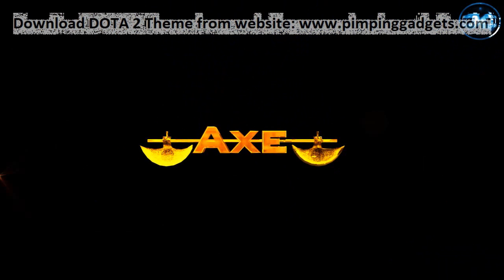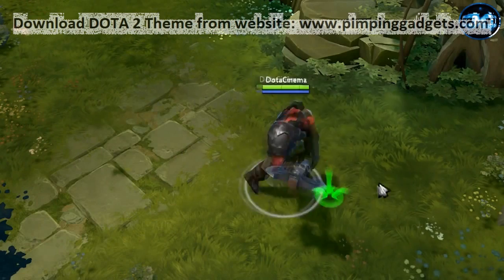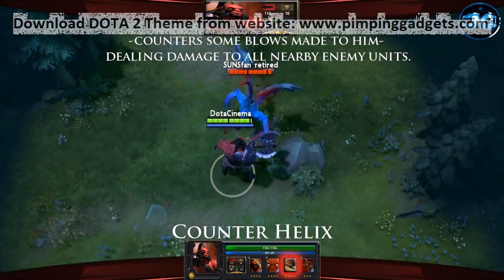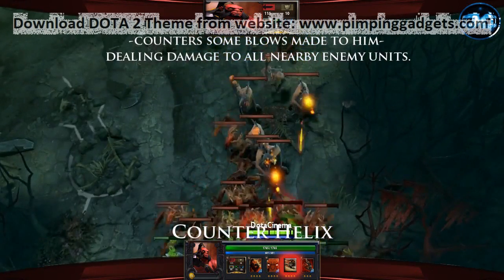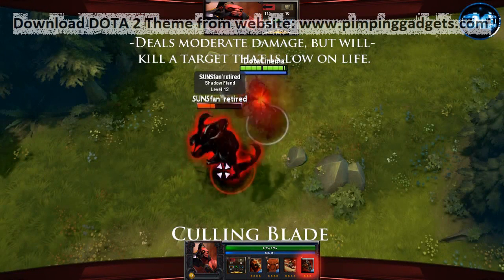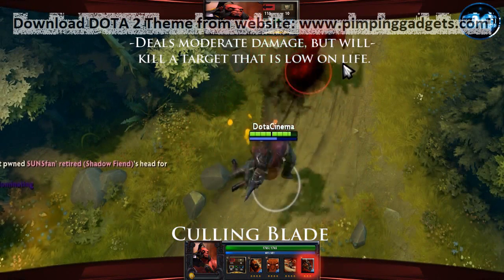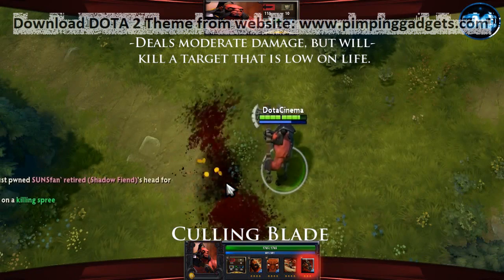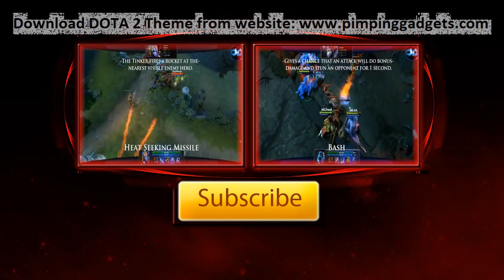Dota 2 Axe + EXCLUSIVE Dota 2 Windows 7 Theme Link